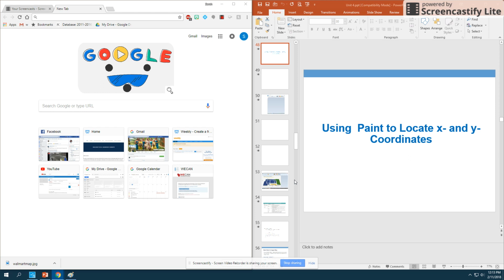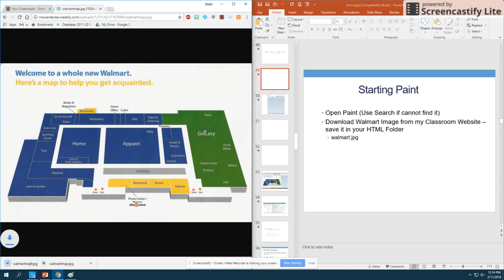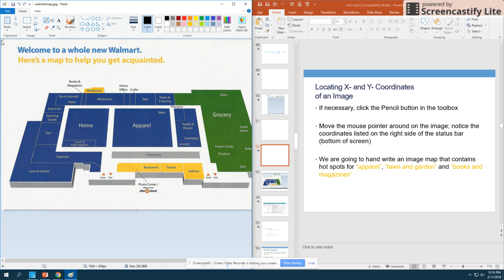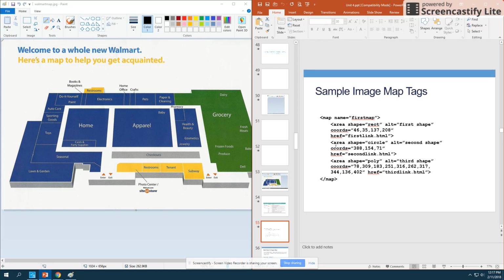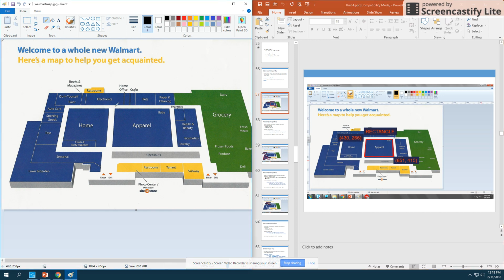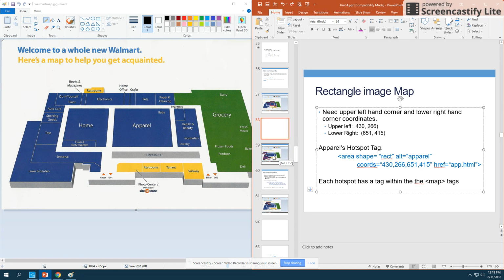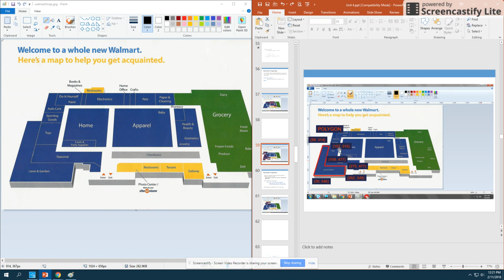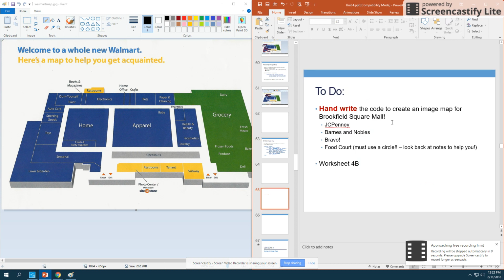HTML - U4L2C - Using Paint to Create an Image Map